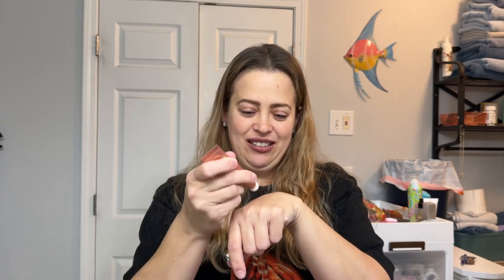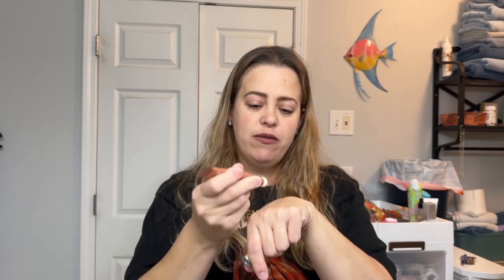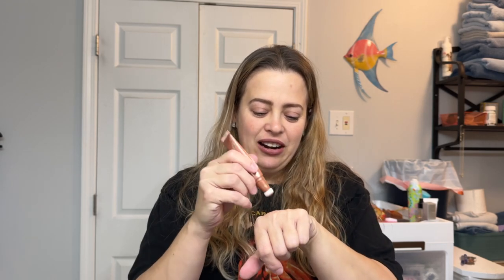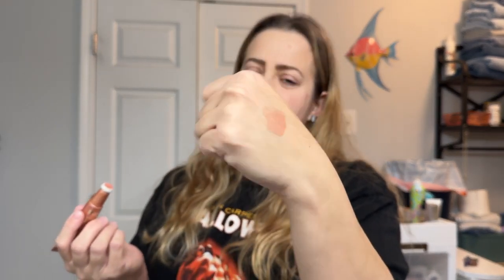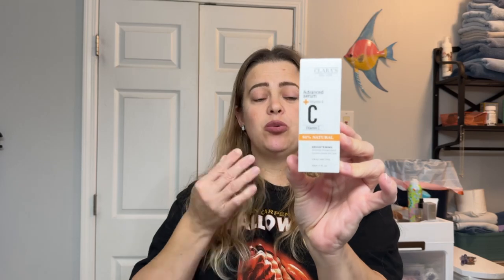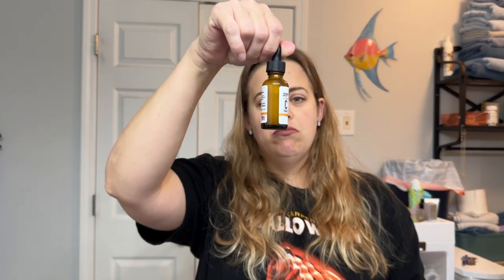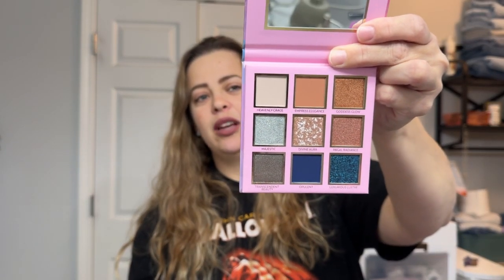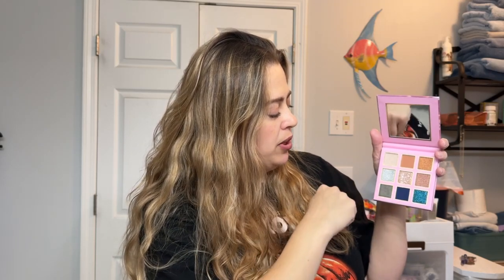Boxycharm Unboxing October 2024